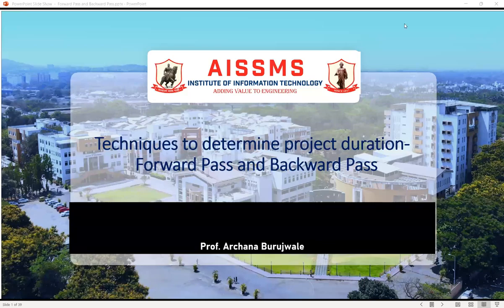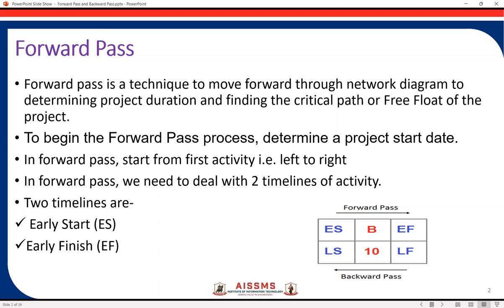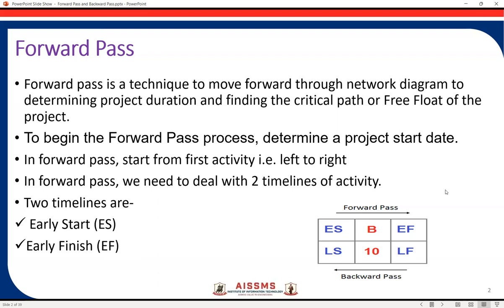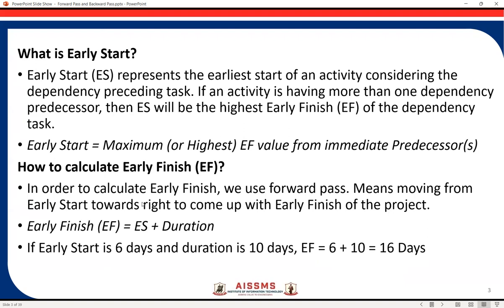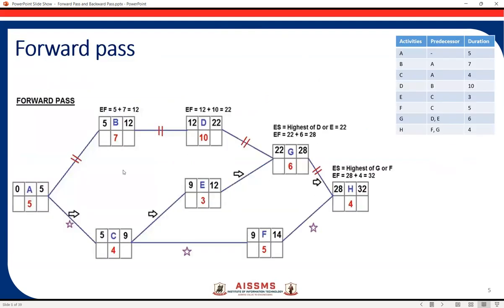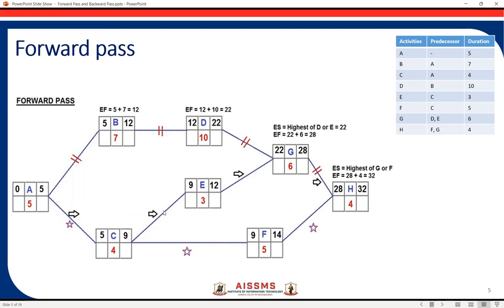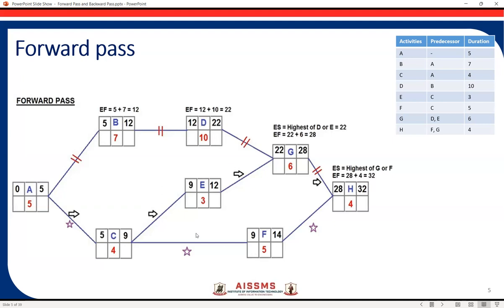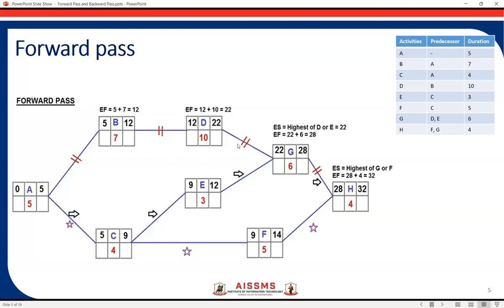Forward Pass Technique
This video is about how to carry out forward pass on network diagram